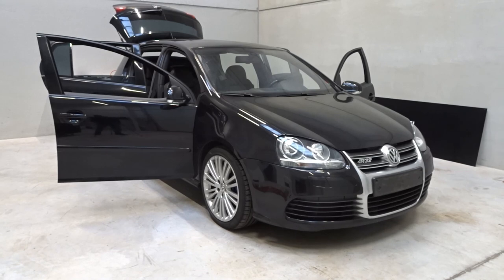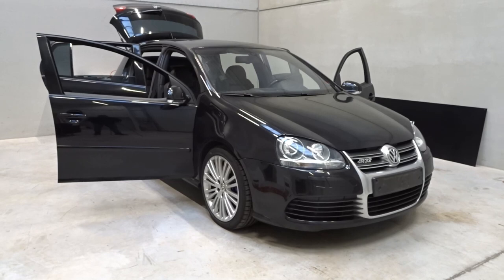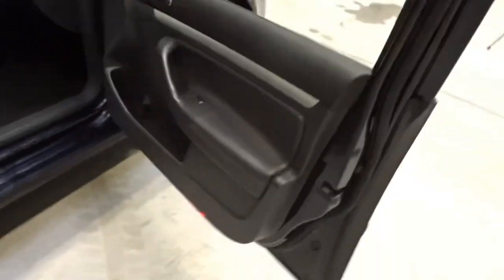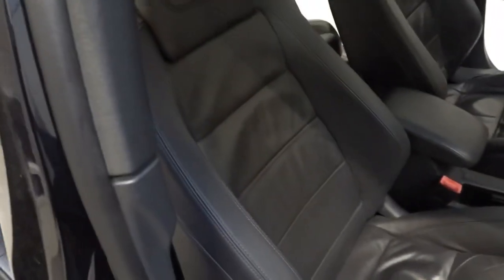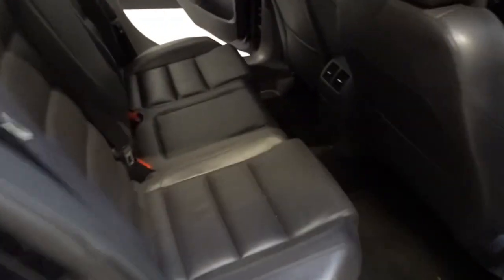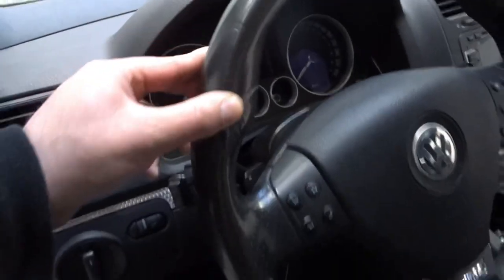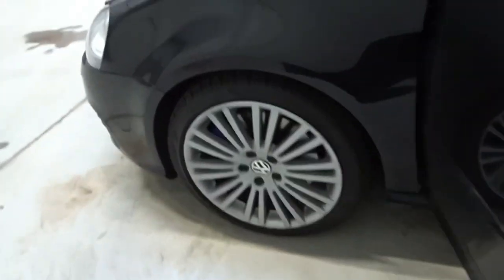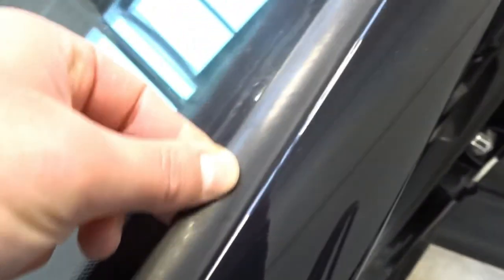GOLF R32 - RESTORED & DETAILED - MILLTEK Straightpipe (MIMITUBETV)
This time we have here a volkswagen GOLF R32

We will thank the client to trust in next level detailing

in total this took 40hours

we made a short film with some image as possible

enjoy this video in advance.

All the products is from
GYEON QUARTZ / MENZERNA / CARTEC

In the future we wil give more information about
Products and more

(NEXT LEVEL DETAILING BE)

Im looking for a producer that can make and fix some beats for my videos... also for my intro and outro !

Müzisyen: Jeff Kaale

Music (youtube) Radio nation :
Top 20 non copyrighted rap/hip hop songs 2018